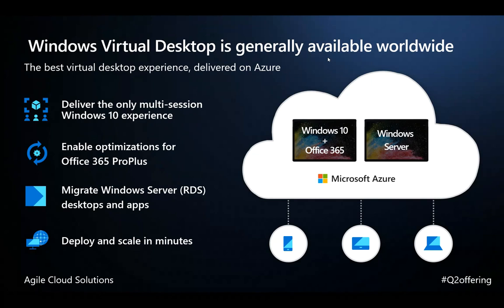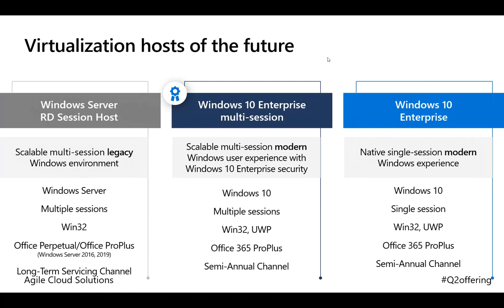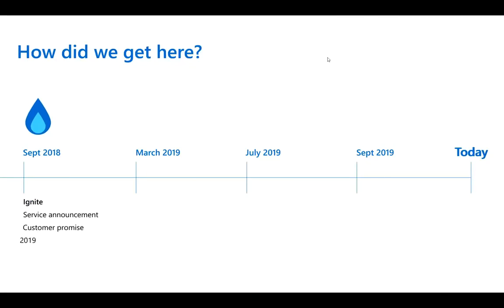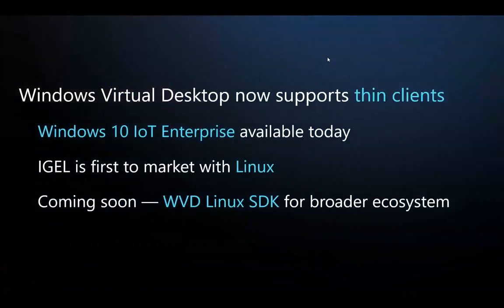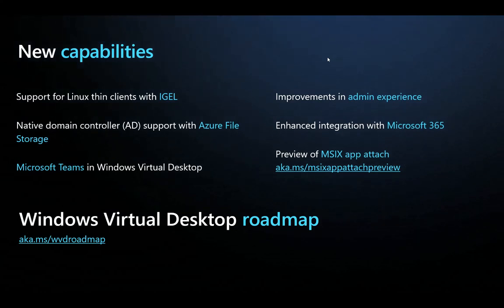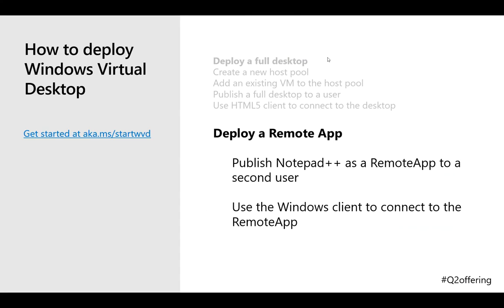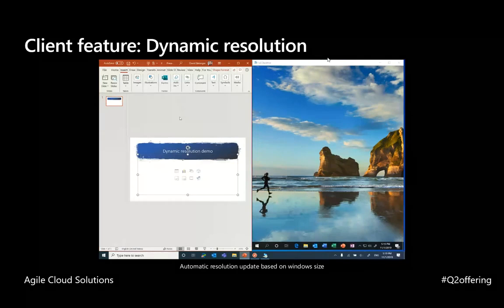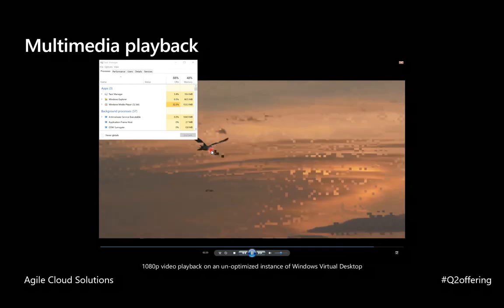Redington & Microsoft Webinar on Windows Virtual Desktop 27th April 2020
Technology can play a vital role in reducing the impact of COVID19on people and organizations. Across the global economy, we’re helping businesses respond quickly to the challenges of this changing environment, and we’re making sure employees can work remotely without sacrificing collaboration, productivity or security.